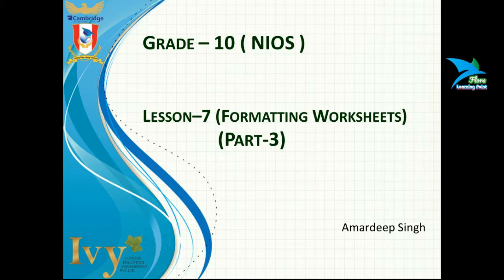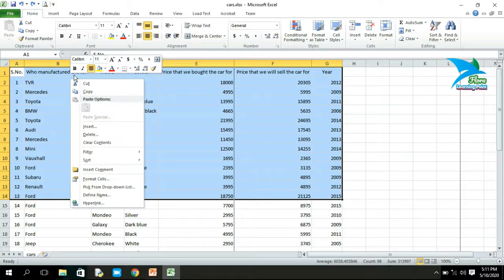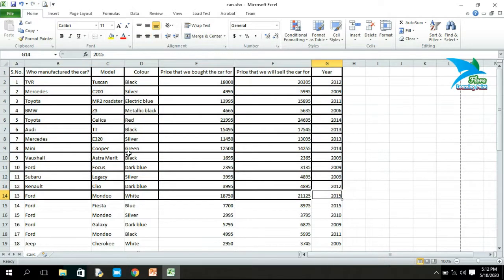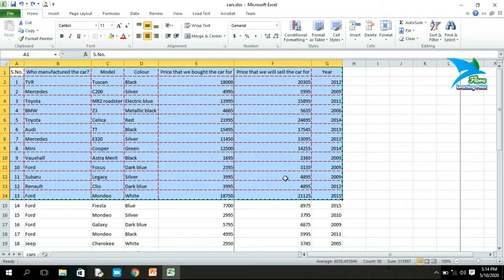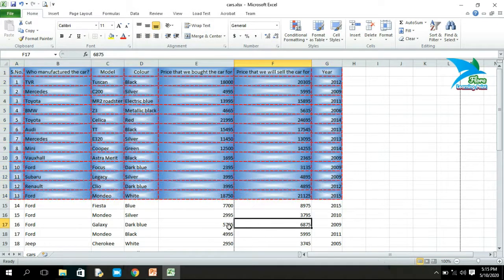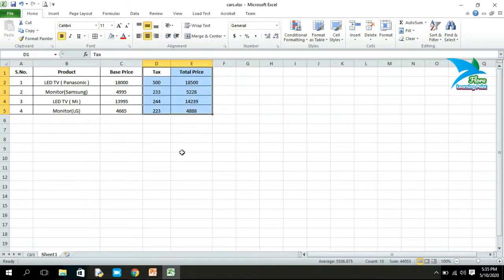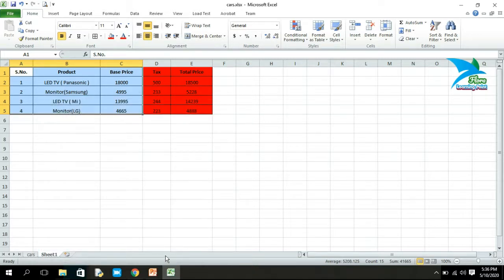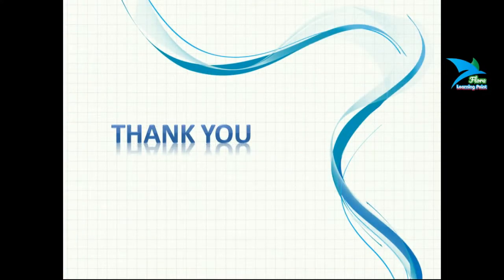Grade 10 l NIOS l Data Entry Operations l Ch-7 Formatting Worksheets l Part-3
You will learn about Border tab, Fill tab and Protection tab of Format Cell dialog box.